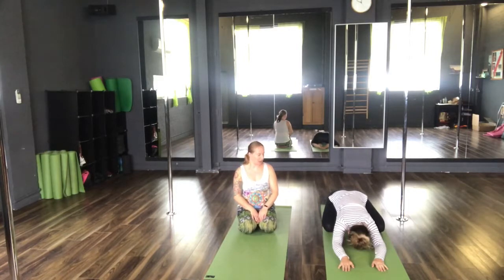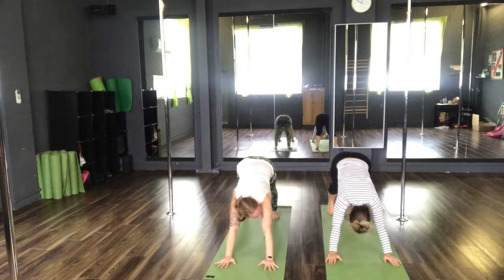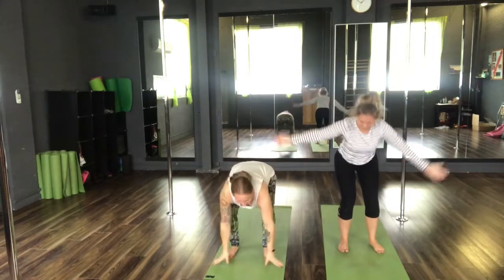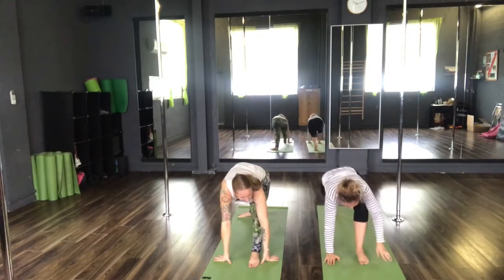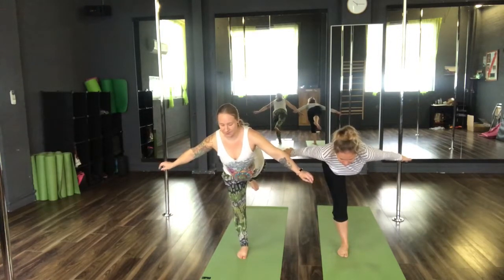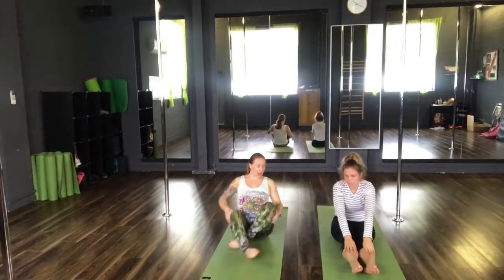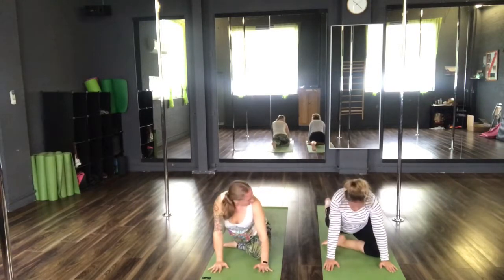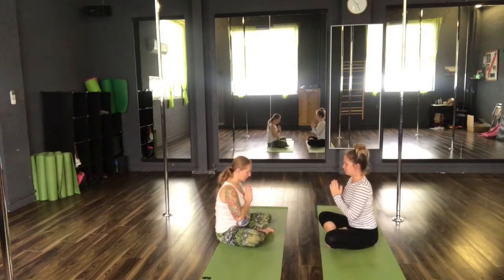Sequencing Final Assessment